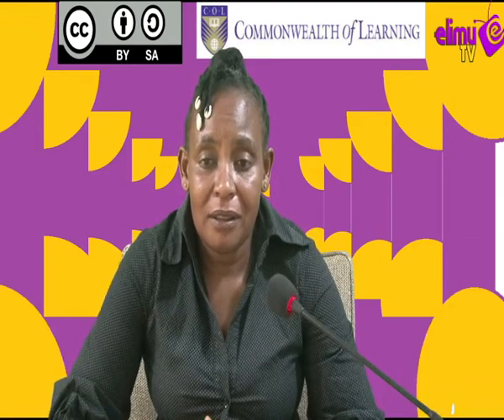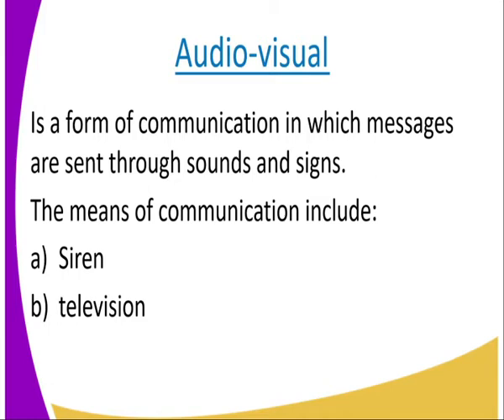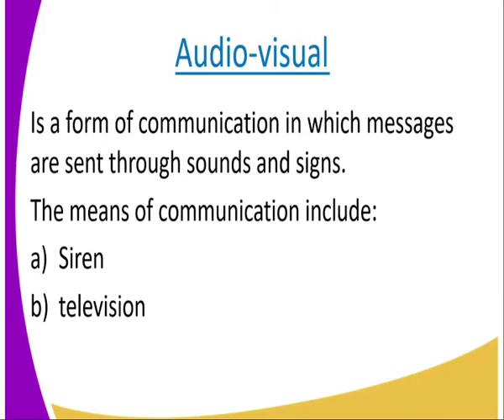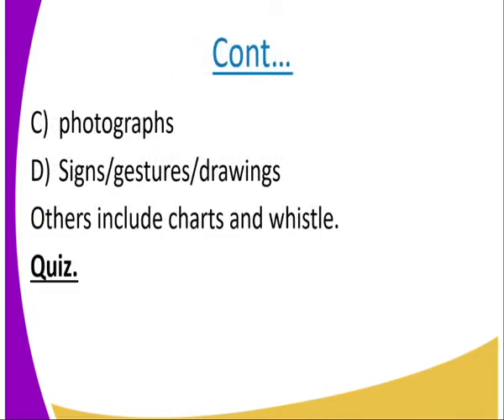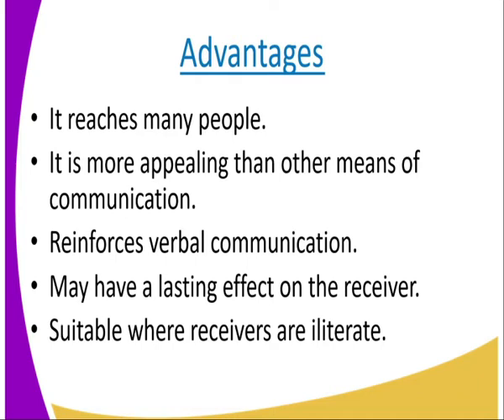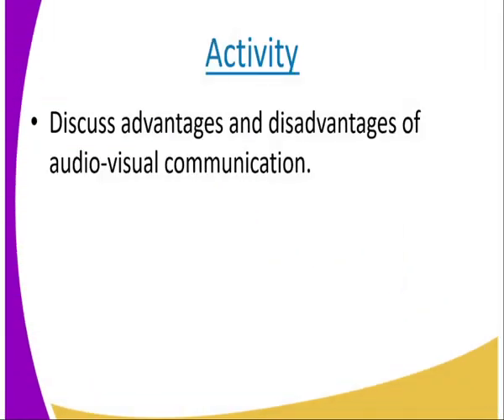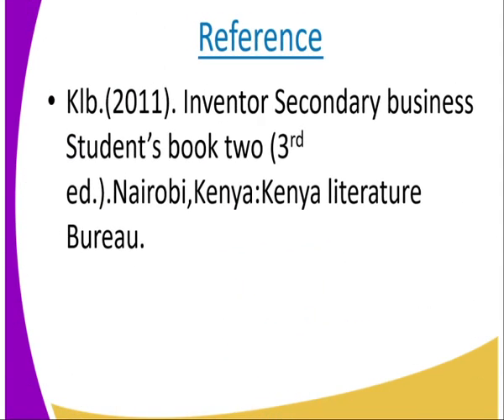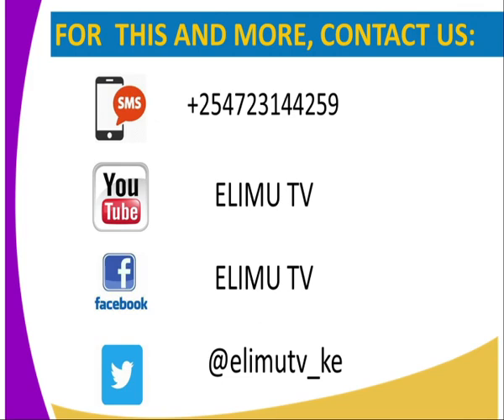Business form 2 Communication lesson 19